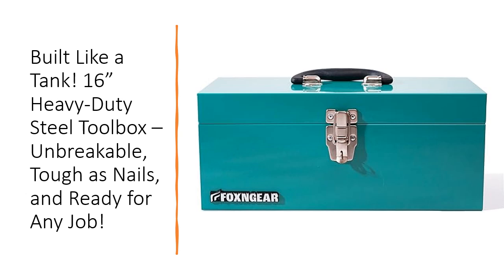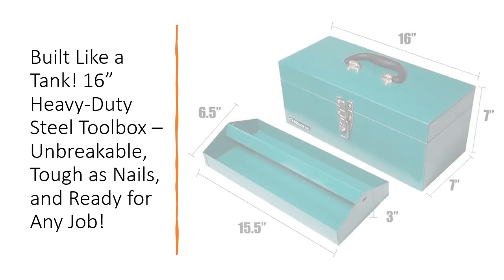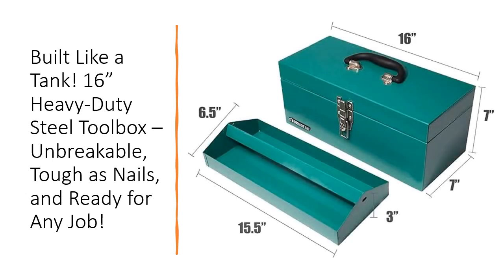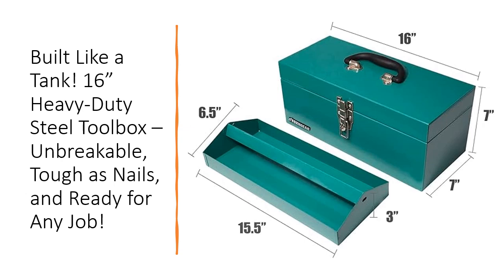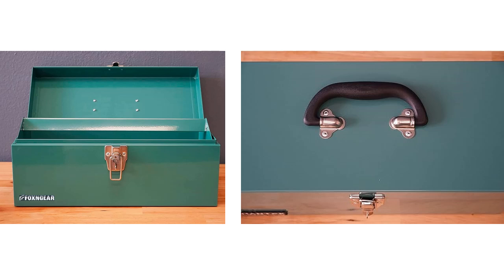Built Like a Tank! 16” Heavy-Duty Steel Toolbox – Unbreakable, Tough as Nails, and Ready for Any Job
Say hello to the last toolbox you’ll ever need! The HantekSteel 16” Heavy-Duty Portable Toolbox is built from 18-gauge solid steel, making it a beast in the world of tool storage. This ain't no flimsy plastic box—this steel fortress keeps your tools locked down, organized, and ready for action. The reinforced metal latch ensures a tight, secure close, while the matte-grip handle makes carrying effortless. Whether you’re a mechanic, a handyman, or just tired of cheap toolboxes falling apart, this powder-coated, scratch-resistant, heavy-duty warrior is here to save the day.

Why settle for less when you can have industrial-grade toughness? The removable tray lets you neatly store small items like screws, nails, and glue while leaving ample space for power tools, wrenches, and hammers. This metal monster won’t warp, crack, or buckle under pressure—unlike those plastic alternatives. Designed with four protective rubber feet, it won’t scratch your surfaces and stays rock-solid even on slick workbenches. If you want a toolbox that holds its ground and takes a beating without flinching, this is it.

Efficiency is key, and this quick-access, zero-fuss design saves you both time and effort. The heavy-duty metal latch means one-click security—no struggling with weak clips or flimsy locks. Need to grab your tools in a hurry? No problem. The compact, space-saving size makes it perfect for garages, workbenches, cars, and job sites. When you need to be on the go, the reinforced middle support ensures the lid stays steady, while the ergonomic handle means all-day comfort.

Time is money—why waste it on cheap toolboxes that break in a year? This steel-built, powder-coated, heavy-duty beauty is designed to last a lifetime. It's shock-resistant, corrosion-resistant, and built to handle 150 pounds of tools without breaking a sweat. Whether you’re a pro or just getting started, this toolbox pays for itself by keeping your tools safe, secure, and organized for years to come.

This isn’t just a toolbox—it’s an investment in durability and efficiency. If you want unmatched quality at an unbeatable price, the HantekSteel 16” Heavy-Duty Toolbox is your go-to work companion. Stop wasting cash on weak toolboxes—buy this once, and you’re set for life!